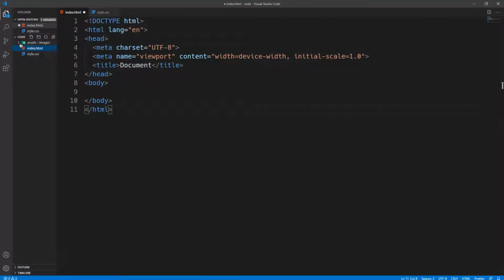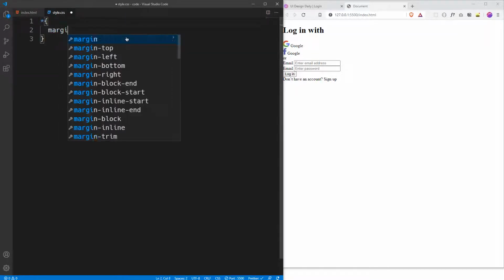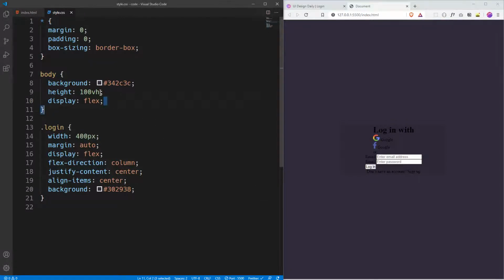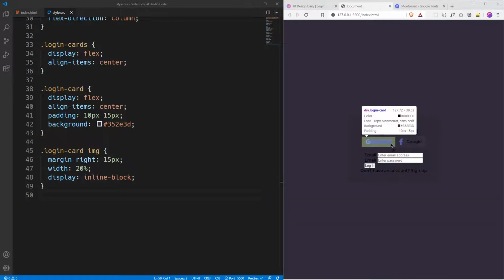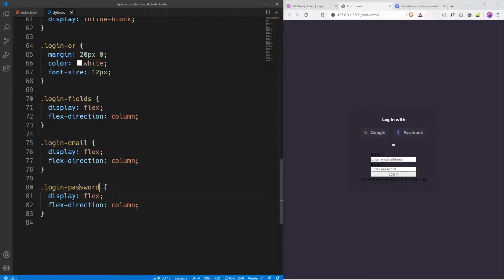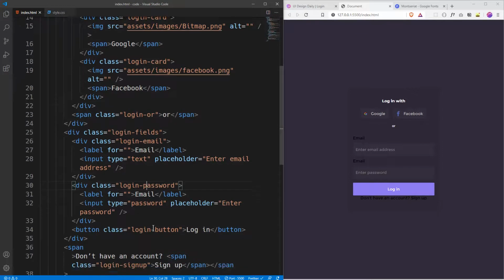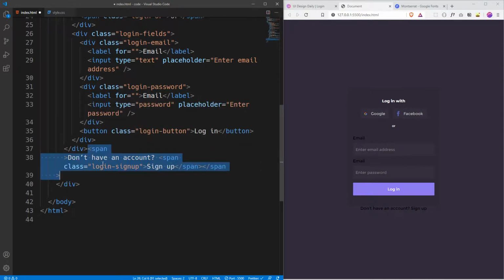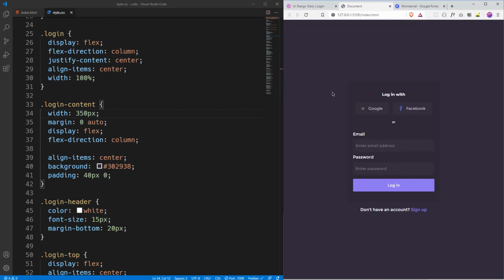HTML & CSS Login form tutorial - Designs From uidesigndaily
Learn how to create a html and css login form which is also similar to a html and css registration page. Source code to the login page will be linked down below. Hope this video was helpful.

Sorry about the mic quality, this video was made in a hurry.

⏲Timestamps-
0:00 - HTML
4:37 - CSS

Leave a like👍 if you like the video
Comment❓ if you have any questions or suggestions or anything.